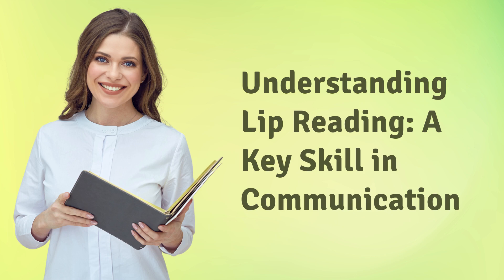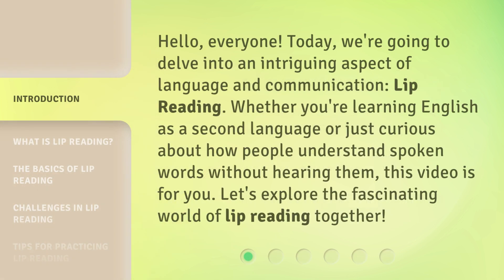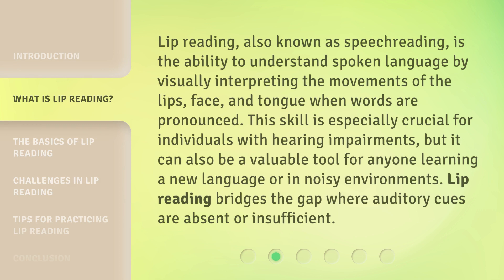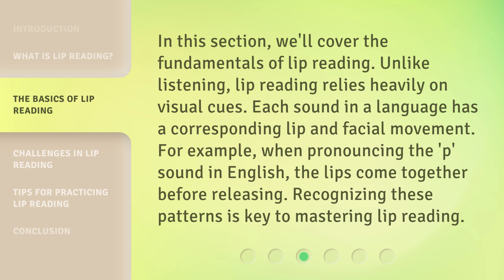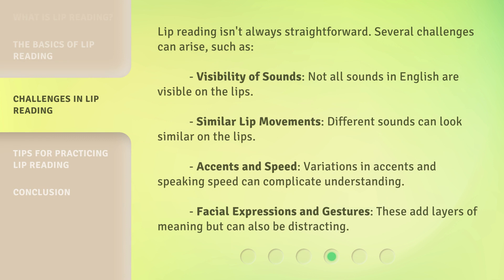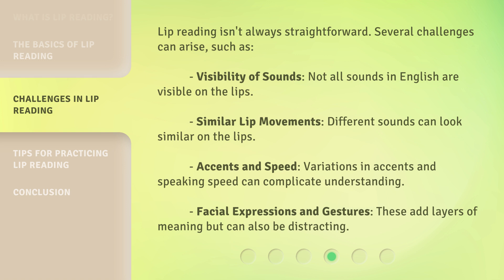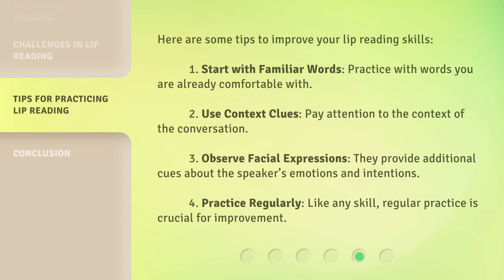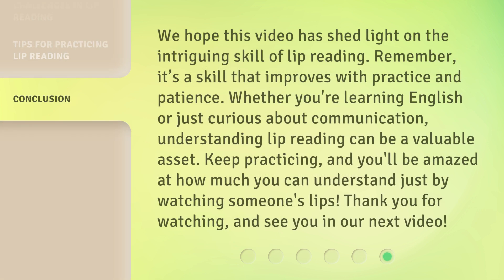Understanding Lip Reading: A Key Skill in Communication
Unlocking the Secrets of Lip Reading: Enhancing Communication Skills • Discover the power of lip reading and how it can revolutionize your communication skills. Learn valuable techniques and insights to decode non-verbal cues and connect on a deeper level with others. Join us as we unravel the mysteries of this essential skill and unlock a world of effective communication.

00:00 • Introduction - Understanding Lip Reading: A Key Skill in Communication
00:32 • What is Lip Reading?
01:02 • The Basics of Lip Reading
01:30 • Challenges in Lip Reading
02:02 • Tips for Practicing Lip Reading